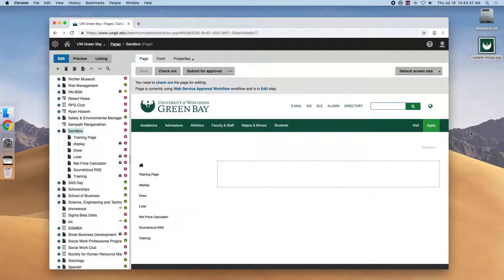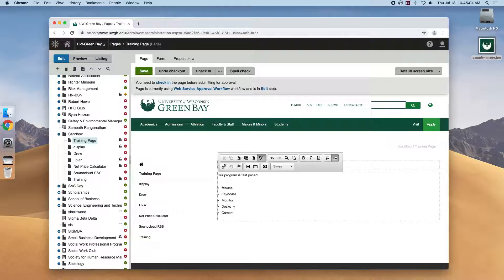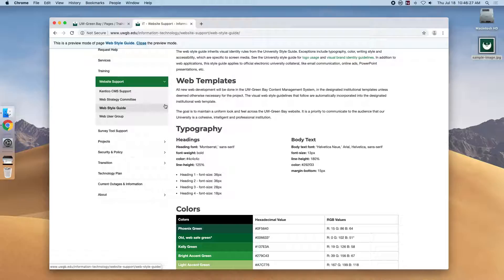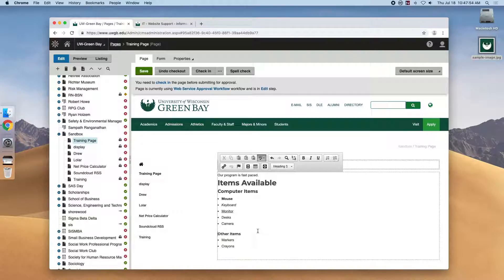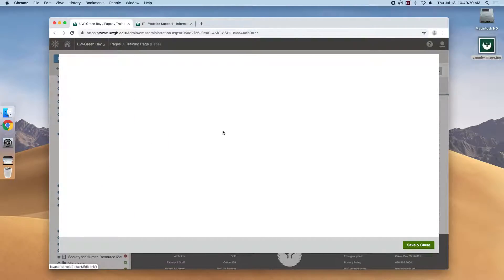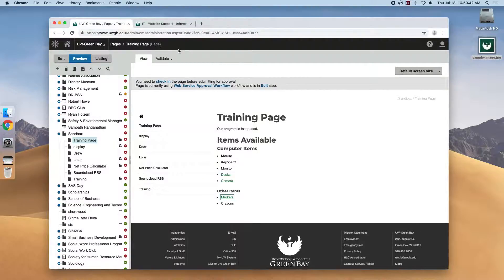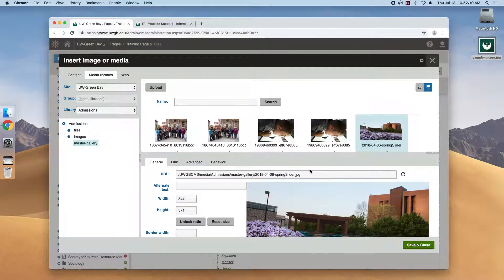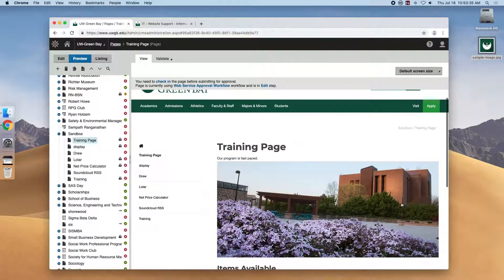Kentico Training 4: Designing & Creating Web Pages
The fourth step is all about creating the actual web page. This covers how to add styles, links, and images.